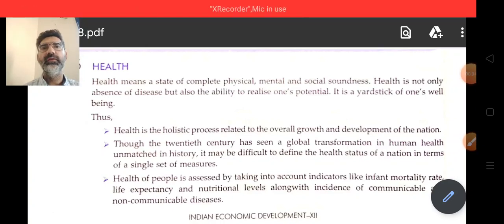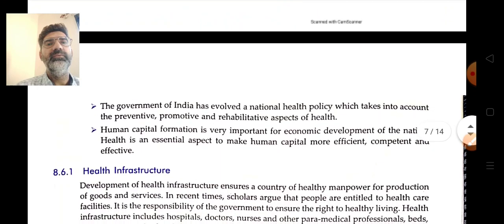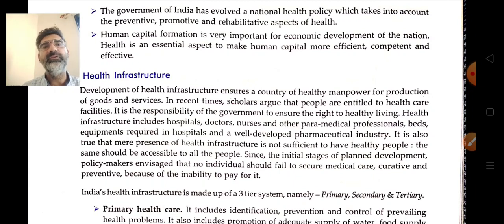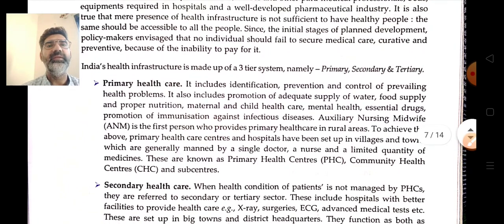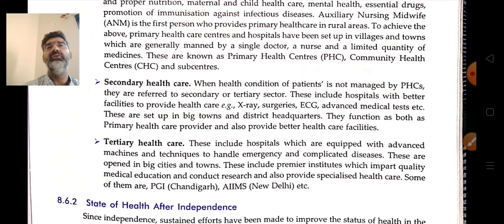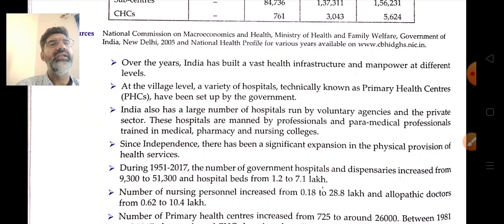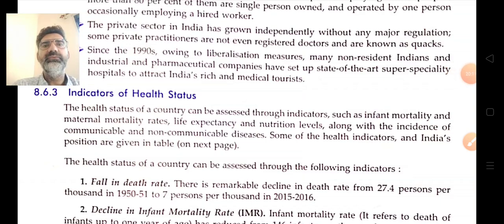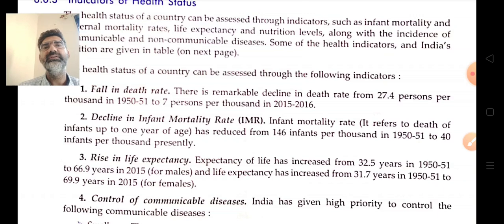IED CH 8 INFRA L 3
NALANDA VIDHYALAYA MORBI